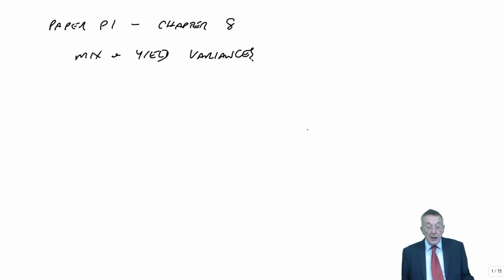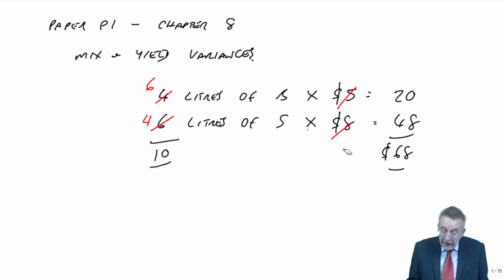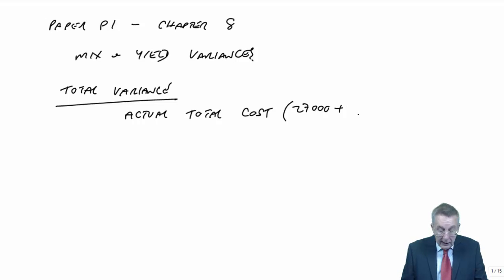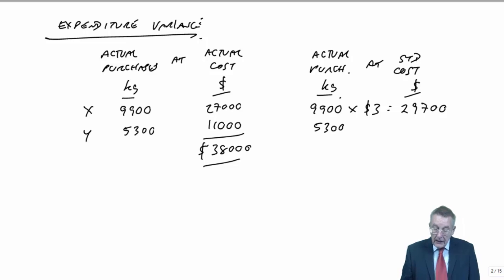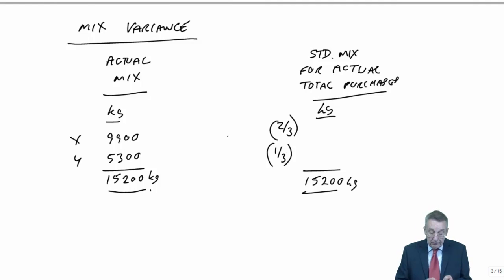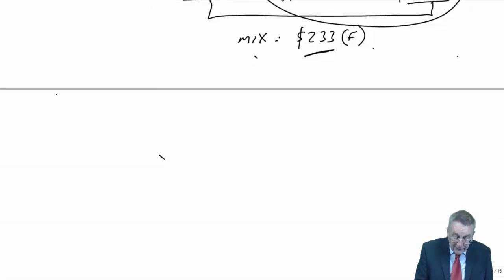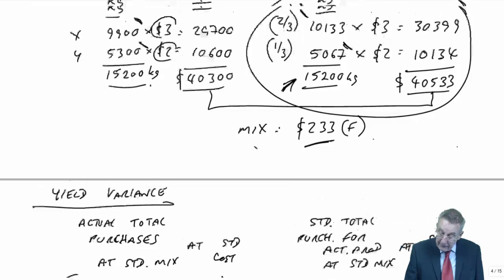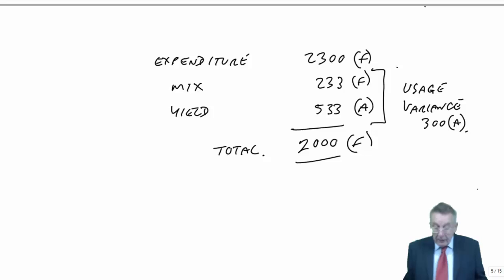CIMA P1 Mix and Yield variances